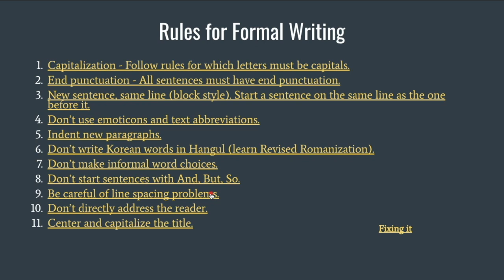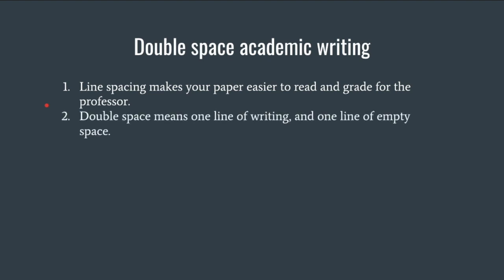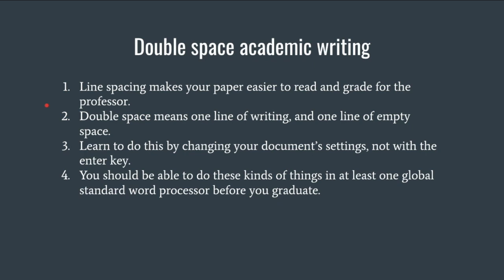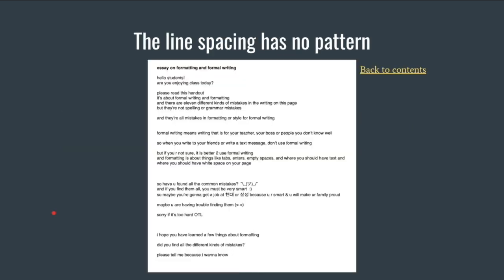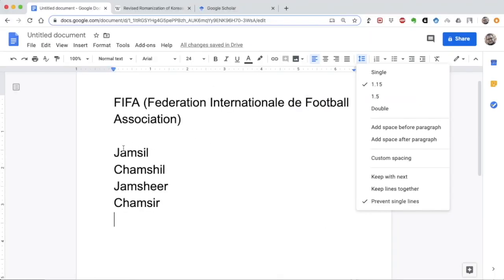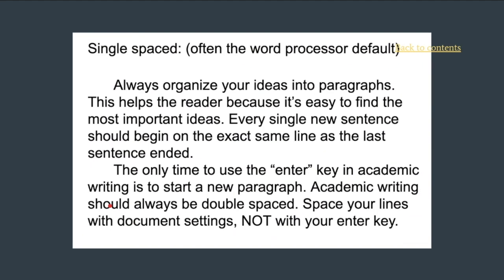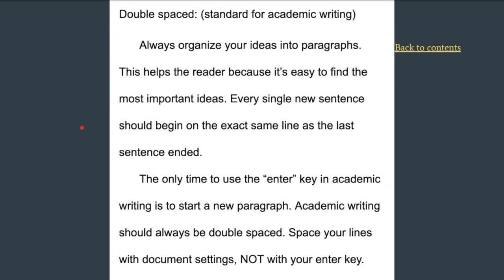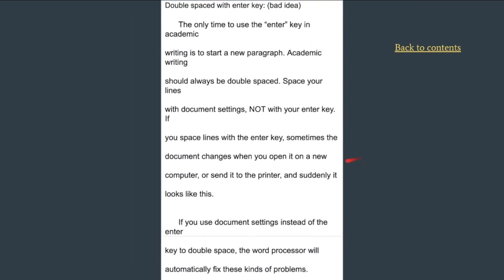Writing Mechanics 10: Double Space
This video is a discussion of common errors in academic and professional writing made by Korean university writing students. Professors Robert Ouwehand and Barney Battista discuss formatting, some elements of correct grammar and punctuation, some elements of style and formal writing, within the framework of identifying common writing errors.

This particular video talks about line spacing.

Teachers are recommended to start by sharing the document linked below, created by Prof. Robert Ouwehand, as in-class group work or homework. It includes a text featuring the eleven types of common errors discussed in the video, and two pages of descriptions and instructions on formal, academic writing. Students are recommended to try and find the eleven errors on the first page themselves before watching the full video.

Email prof.rob.ouw at gmail for a link to the teacher's version of the document above.

(Documents are by Professor Robert Ouwehand. They are free for use by other teachers or students under a (1)non-commercial (2)attribution, (3)share-alike creative commons copyright. This means you may copy, display, perform or adapt these, but you're (1)not allowed to profit from using them, (2)you must give attribution to Robert Ouwehand as the author, and (3)any derivative work created from this material must also be licensed under the same non-commercial, attribution, share-alike creative commons copyright.)